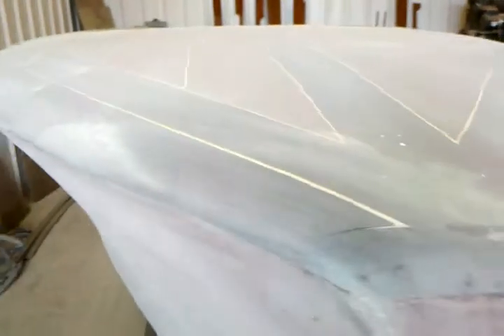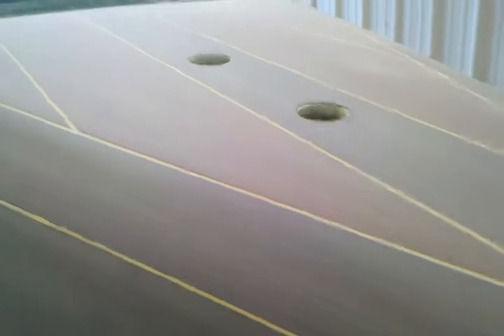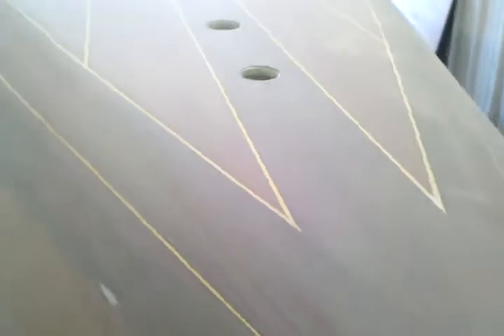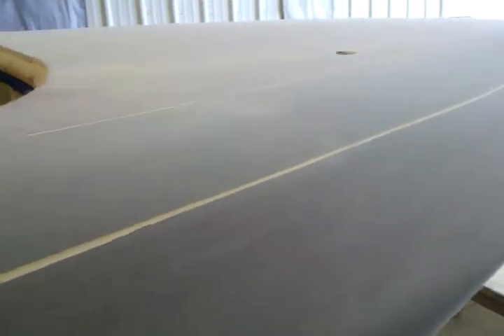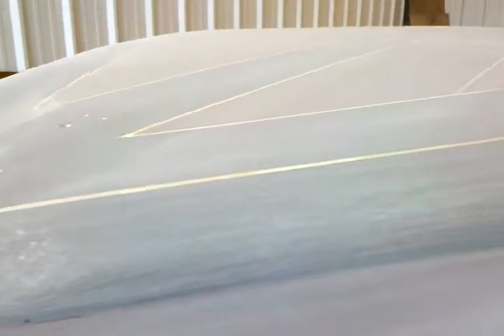What a final sanding should look like.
A quick visual of what the boat should look like after it's prep sanding for the final coat of varnish.